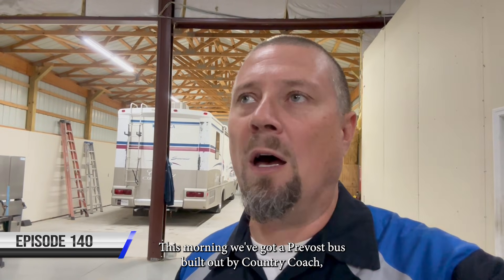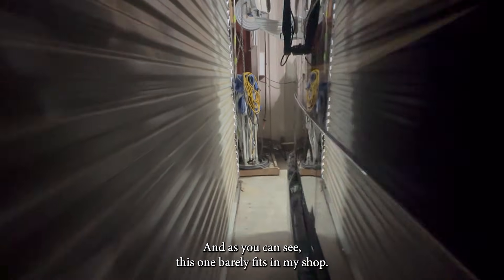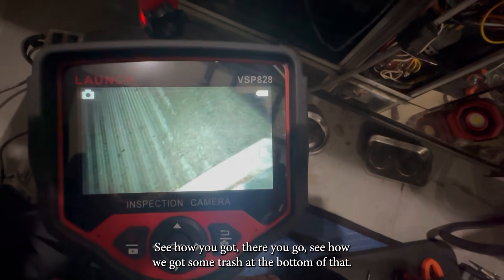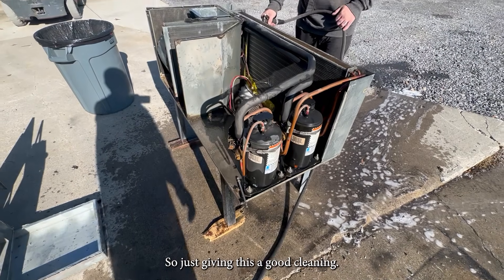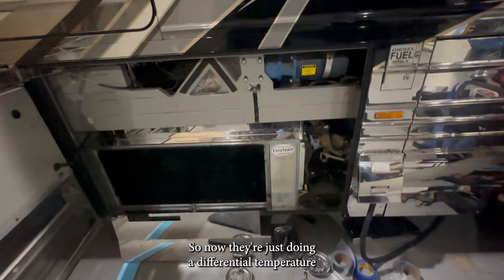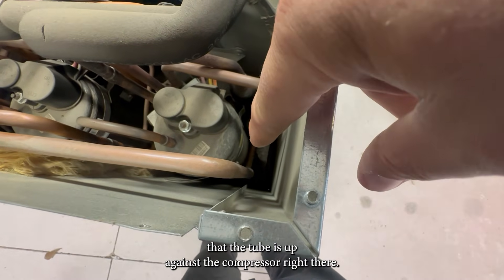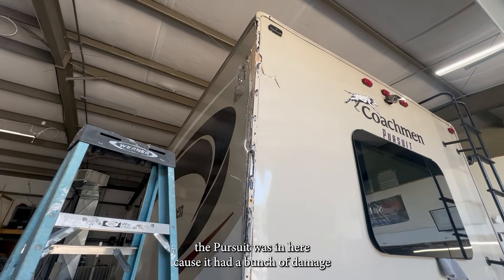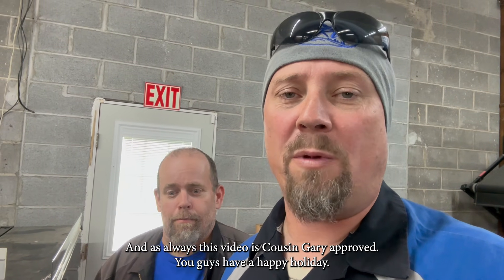That's Two.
This week we pull and repair 2 basement units out of a Prevost built out by County Coach.  We install the duck work on a River Ranch and we start on fiberglass repair on a class A.  Happy Thanksgiving.